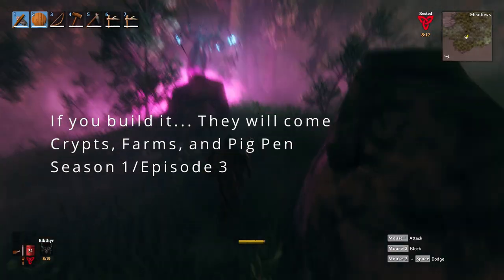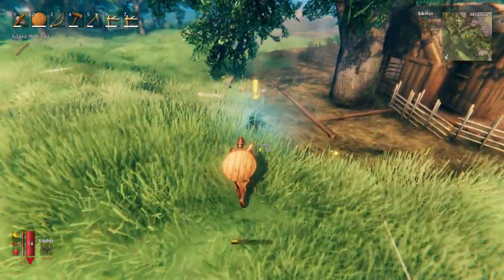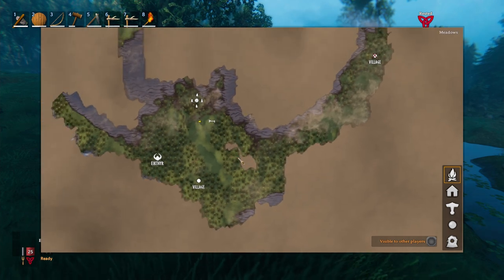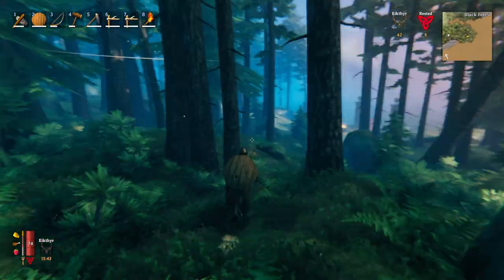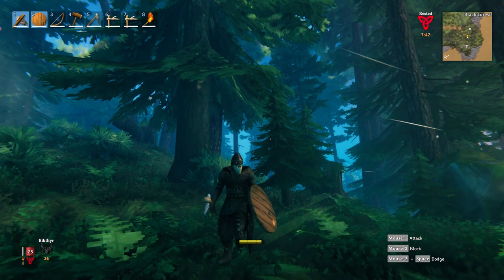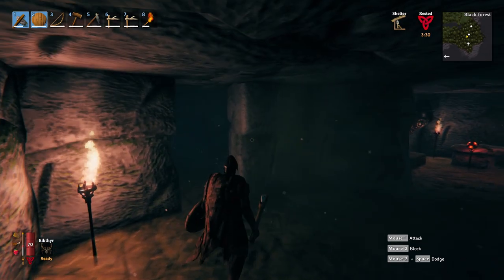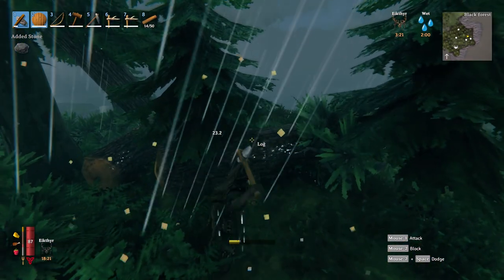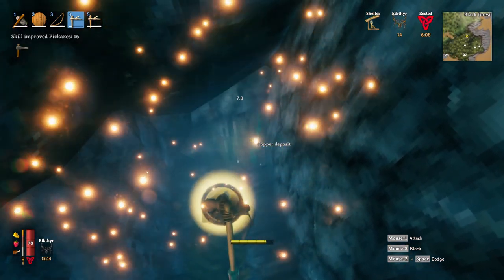Valheim - Let's Play - Exploring The Black Forest, Getting Raided, Building Our Pig Pen!!!!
Getting on track! Time to explore the Black Forest! I killed a troll in Valheim!! Also building the pigpen, a pig's nice home, we got raided!!!

Timecodes
0:00 Intro
0:35 Changes/Planning
1:28 Getting Raided
3:48 Herding the Pigs
5:27 Building Pig Pen and Garden
6:27 Time to Explore
7:43 Fighting Trolls and his Goons
10:11 Back to Exploring
11:00 Boss Location
13:50 Burial Crypt
20:00 Baby Pigs!
20:34 Mining Copper and Tin
23:54 Outro